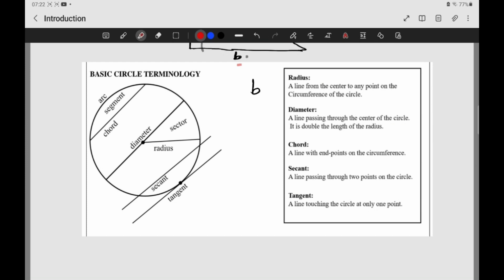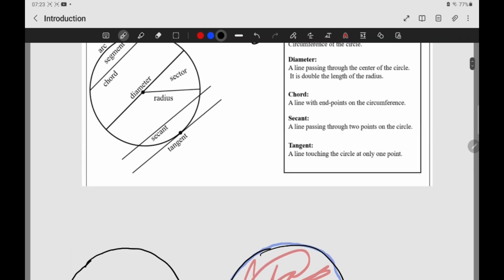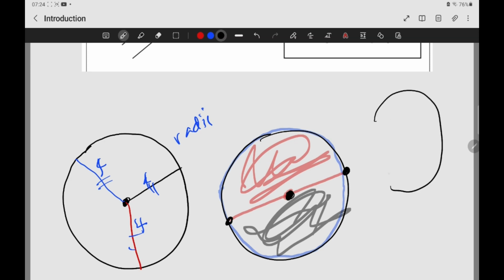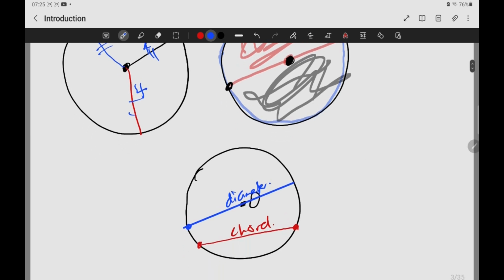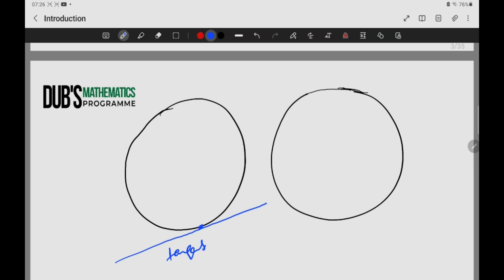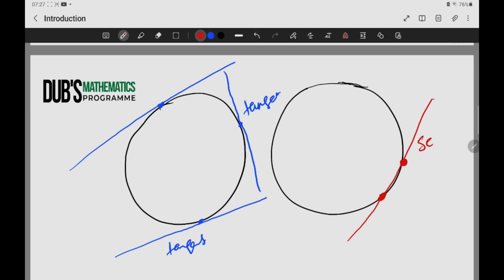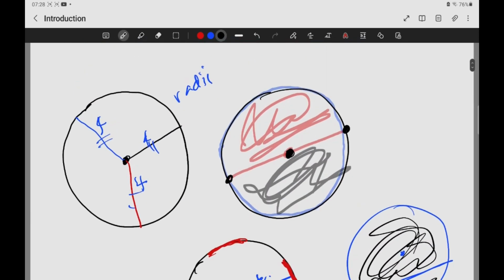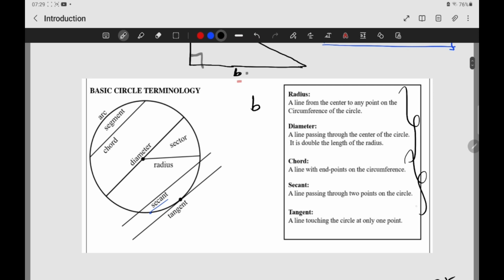Euclidean Geometry - Theorem 1 PART 3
We continue with circle terminology for circle theorem 1